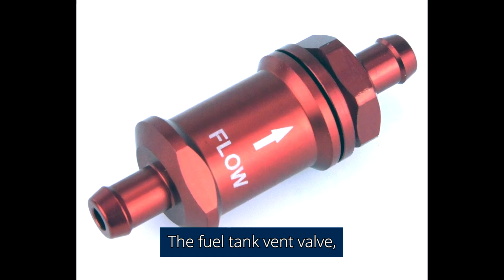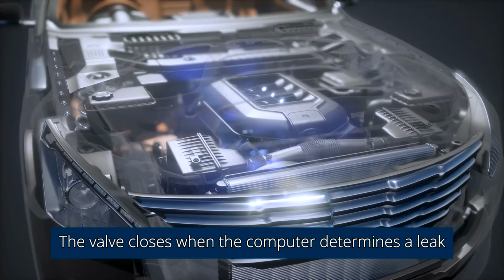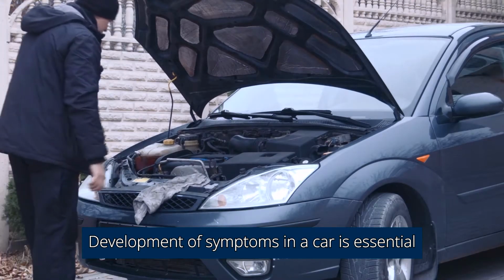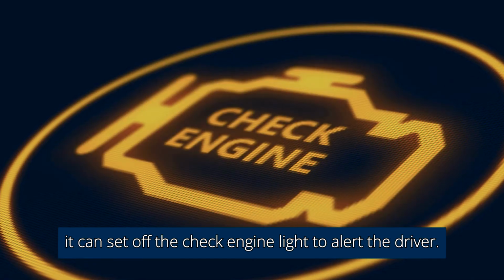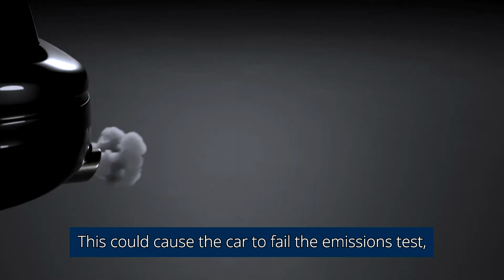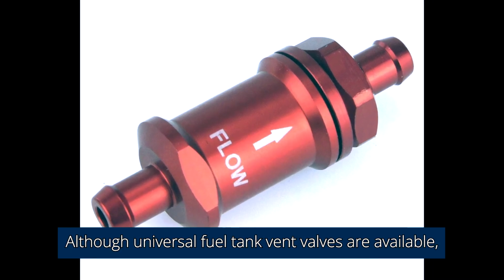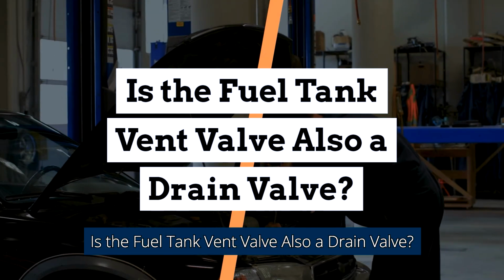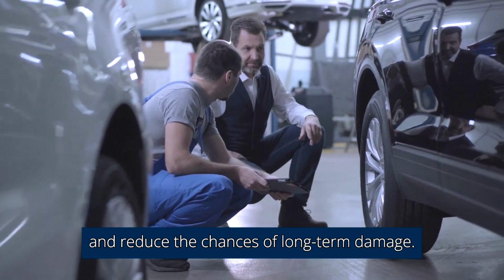Solving VENT VALVE Failure: Symptoms + How to Diagnose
To learn more about the symptoms of a faulty fuel tank vent valve, check out

Do you have car questions and need answers now?

Video Chapters
0:21 - What Is a Fuel Tank Vent Valve?
1:00 - What Causes Fuel Tank Vent Valve Failure?
1:18 - Fuel Tank Vent Valve Symptoms
3:07 - How Much Does a Fuel Tank Vent Valve Cost to Repair
3:24 - Are Fuel Tank Vent Valves Universal?
3:40 - Do You Need a Fuel Tank Vent Valve?
4:03 - Is the Fuel Tank Vent Valve Also a Drain Valve?

In this informative video, we dive deep into the world of vent valve failure, providing valuable insights and practical solutions. Vent valve failure can be a costly and frustrating problem, but fear not! Our expert analysis will empower you to prevent and overcome it.

From common causes to effective prevention strategies, we've got you covered. Discover the secrets of vent valve failure, and ensure your systems stay running smoothly.